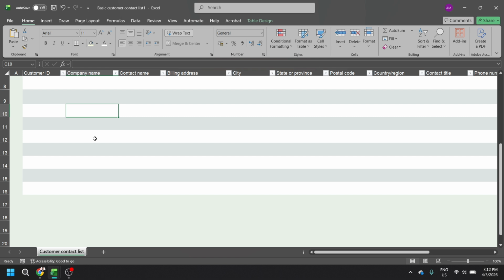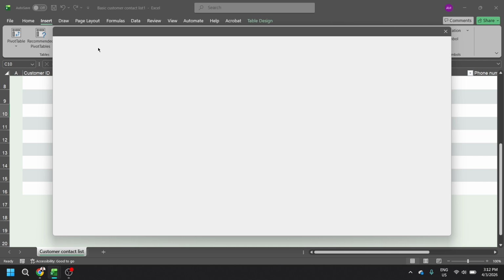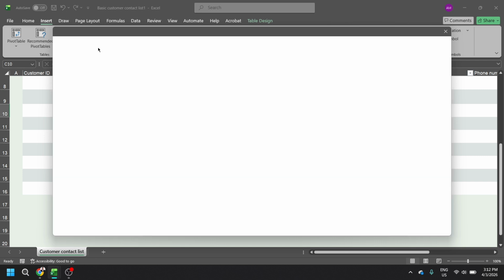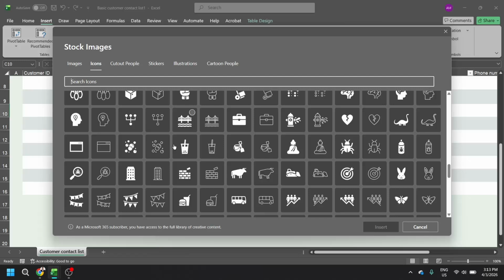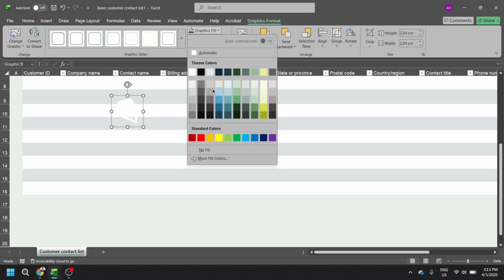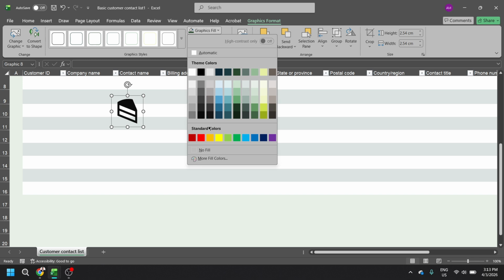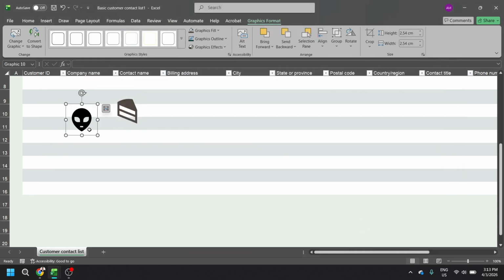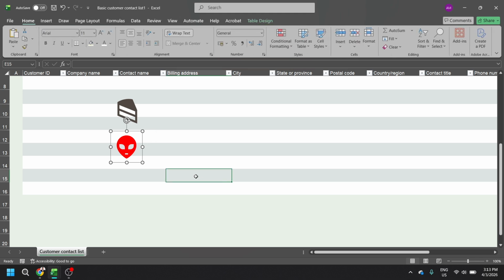How To Insert Icon In Excel (Easy Guide)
In this video, we discuss how to insert icon graphics in Excel to add a sleek, modern aesthetic to your financial dashboards. Utilizing high-quality SVG graphics natively elevates your visual presentation. Check out this Excel tutorial for spreadsheet UI customization.